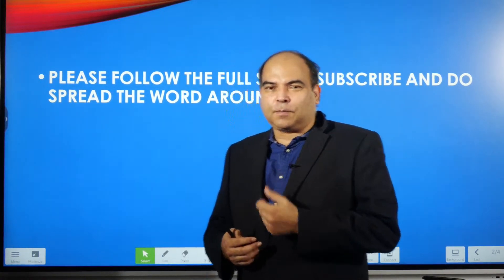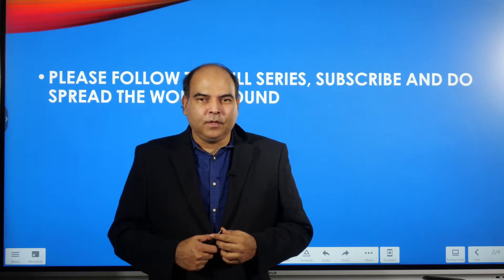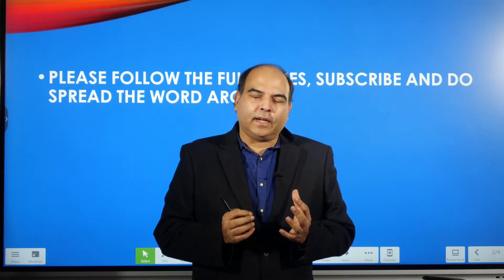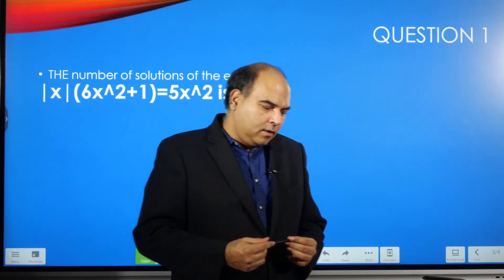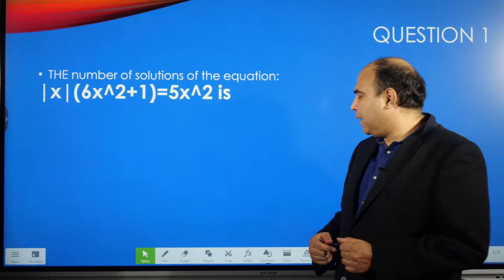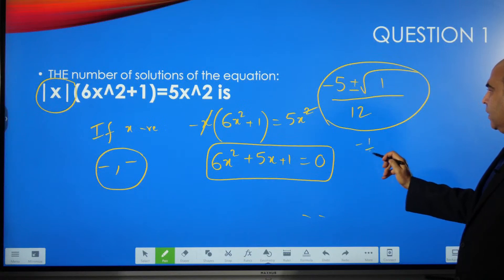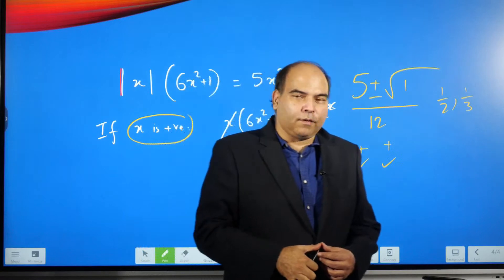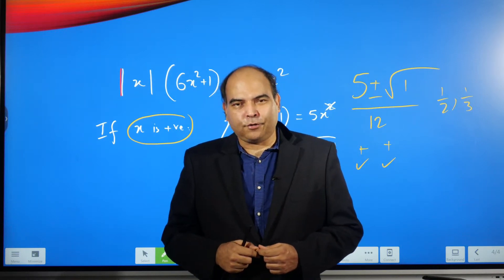50 Must Know Questions In Quants #1 | Arun Sharma | Quantitative Aptitude | CAT | Bank PO | SSC